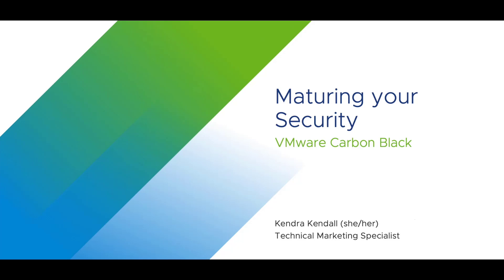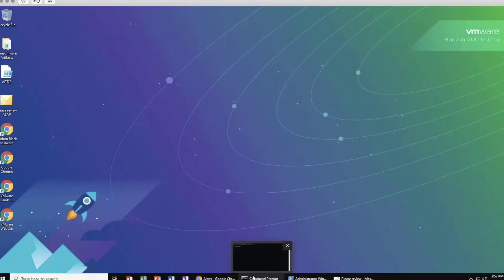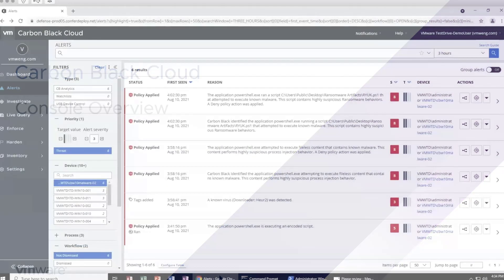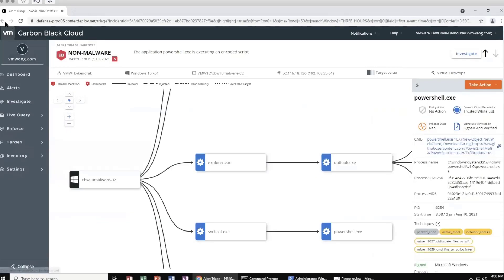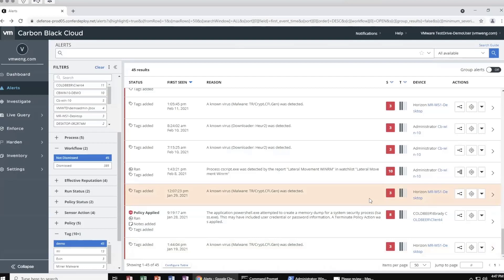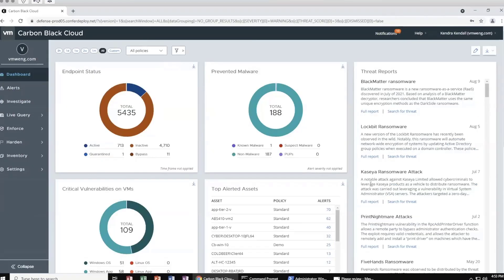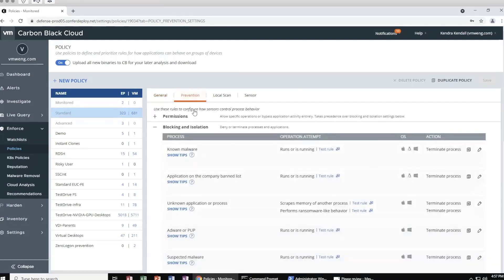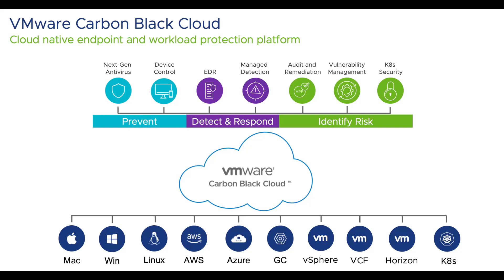Maturing Your Security With VMware Carbon Black Cloud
At the same time, attacks are evolving quickly, and ransomware is on the rise. In this demonstration you will learn how Carbon Black Cloud protects your remote workforce from ransomware, emerging threats and empowers you to implement more strategic security frameworks like Zero Trust.